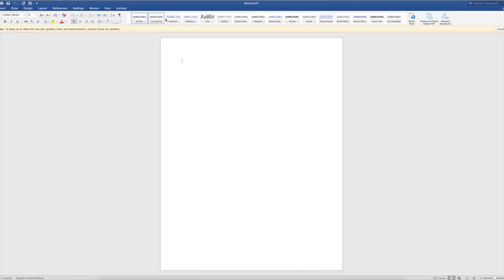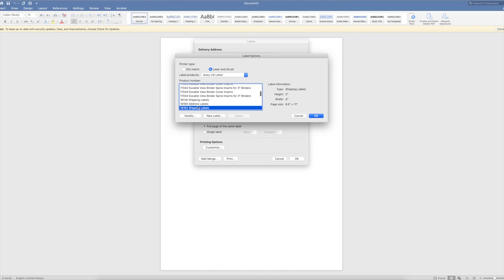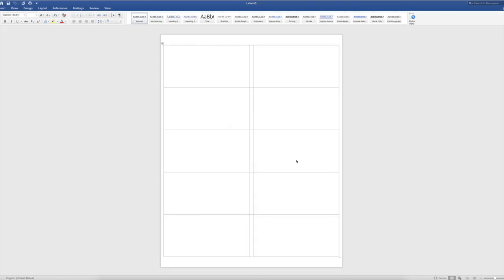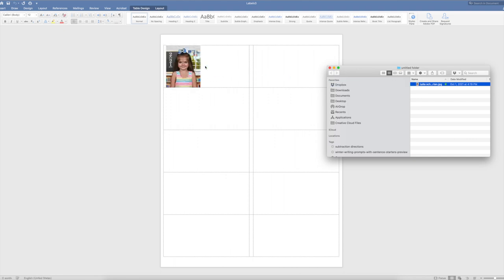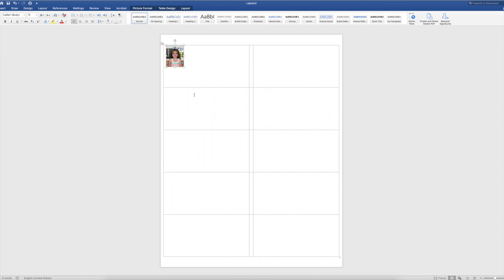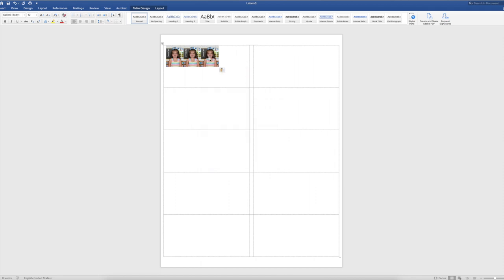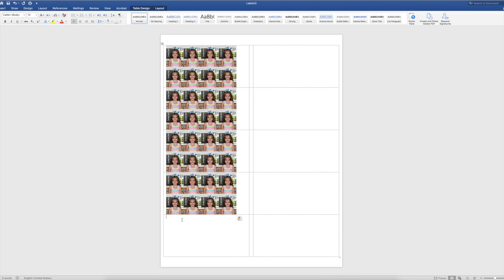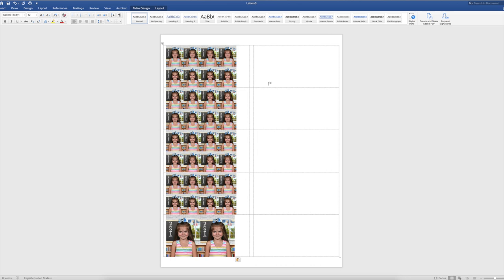How to Create Student Photo Stickers Video | Kindergarten Classroom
Learn how to use adhesive labels to create student photograph stickers to use to label items in your classroom.

Visuals are a powerful tool to use to support all the learners in your classroom.  Labeling classroom items and spaces with students' names and photos will help everyone to know where things belong and who things belong to.